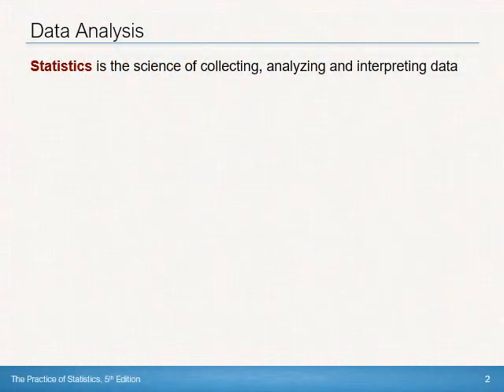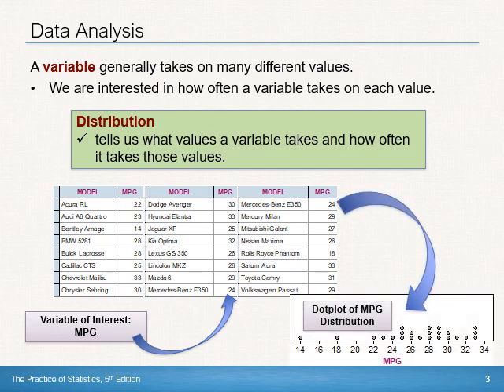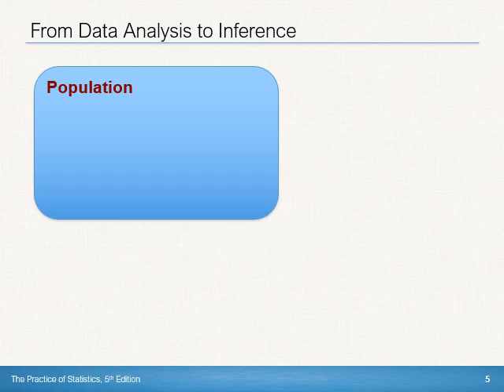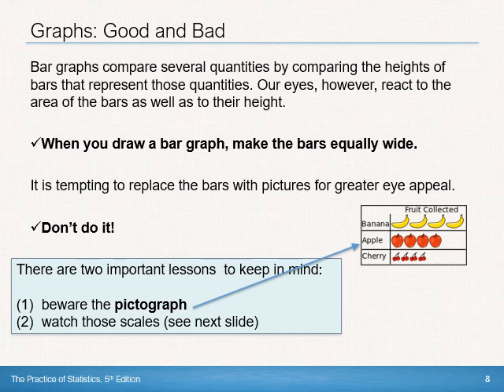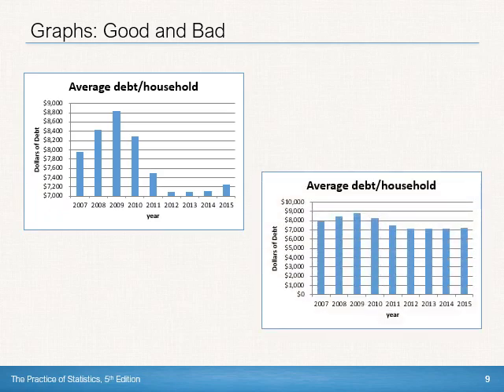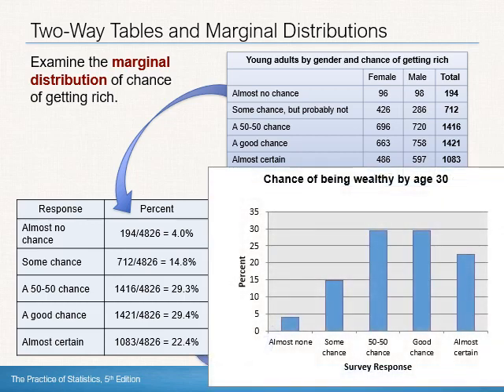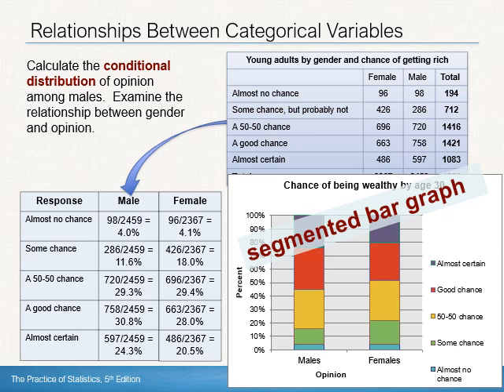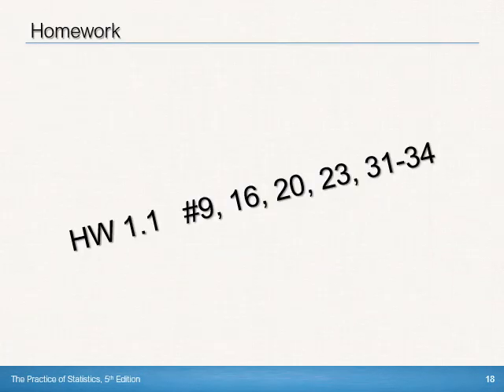Notes 1.1 Analyzing Categorical Data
AP Statistics
Exploring Categorical Data
Bar graphs
2-way tables